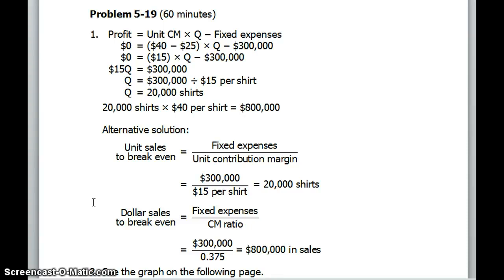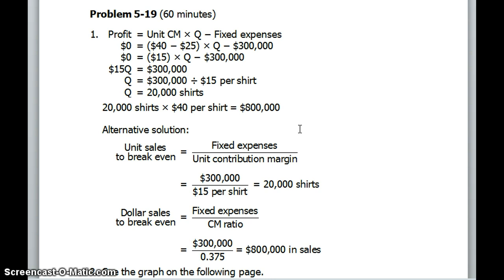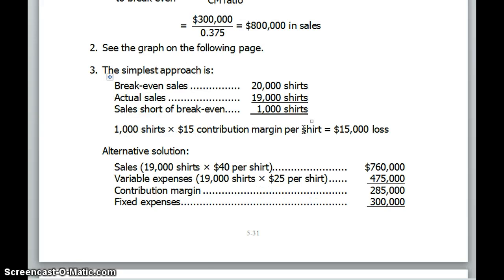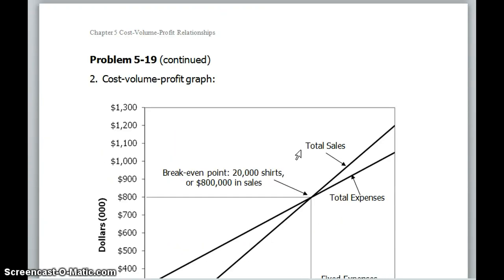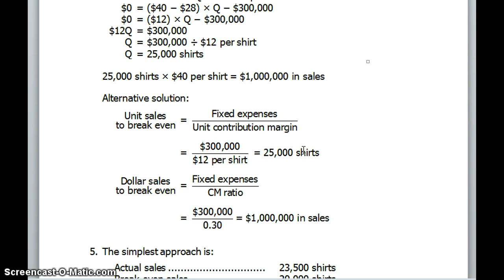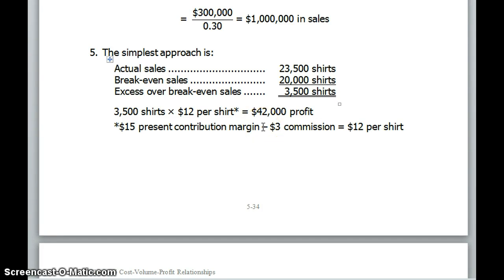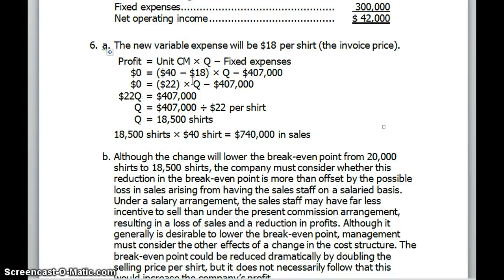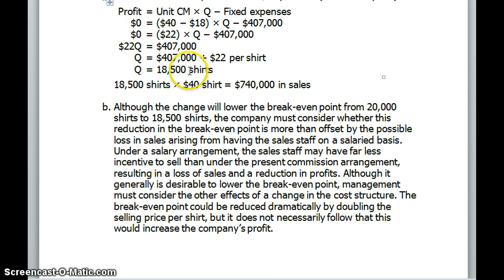Problem 5-19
Walk-through of Problem 5-19